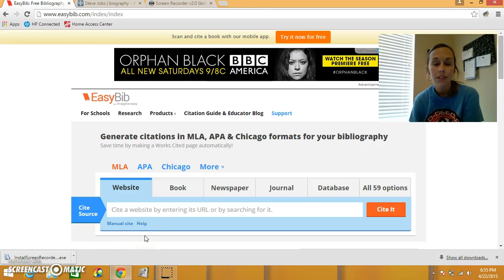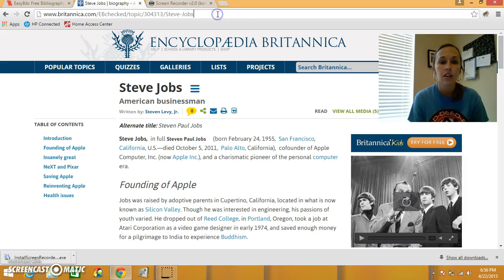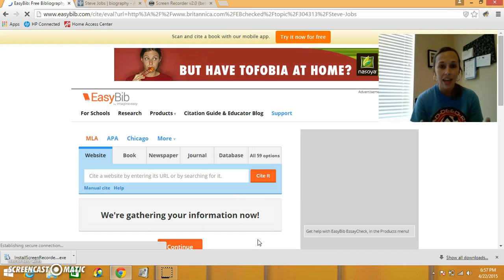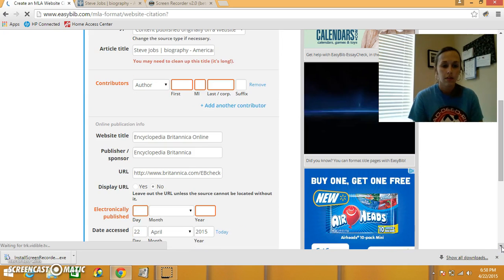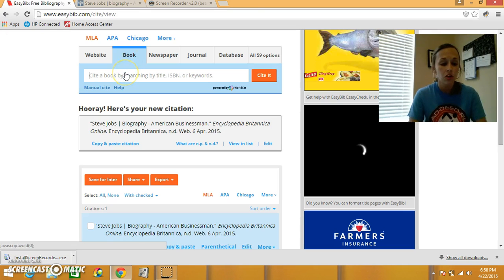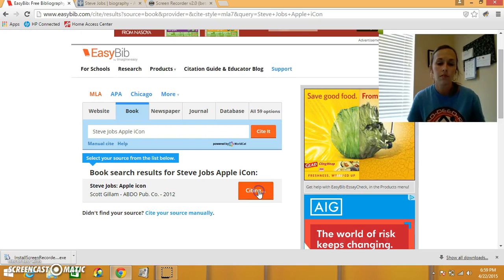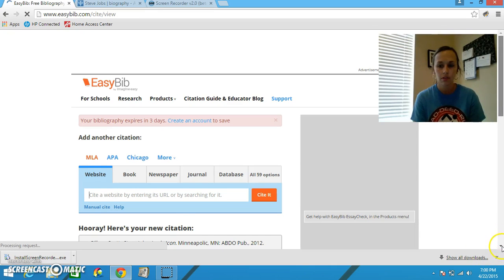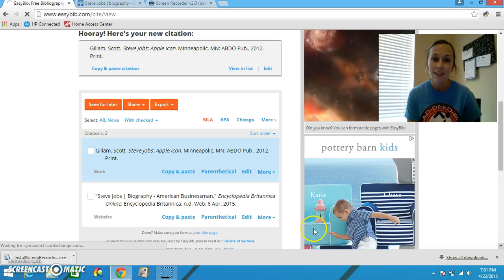Bibliography: How to use EasyBib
Watch this short video to learn how to write a bibliography using EasyBib!